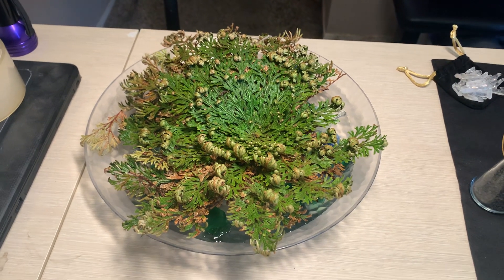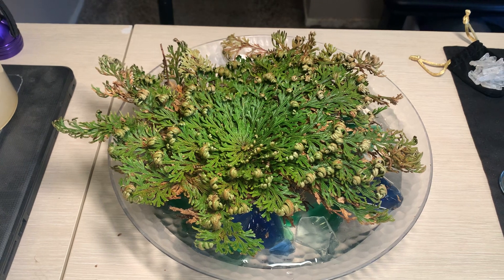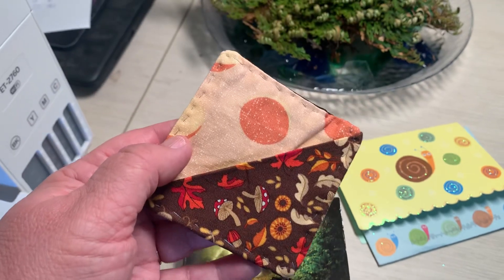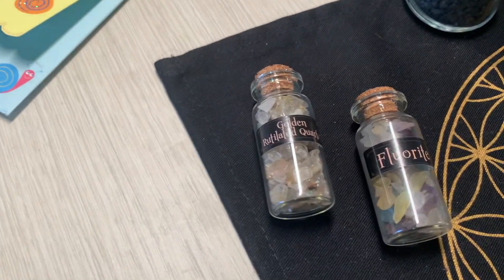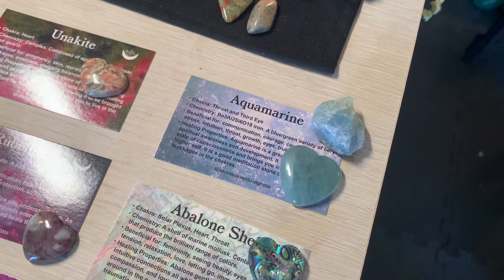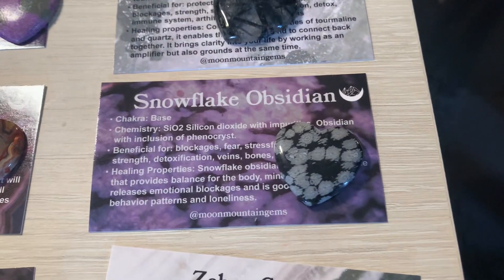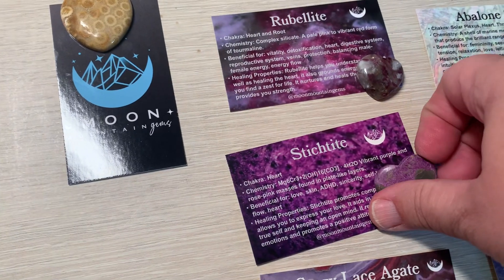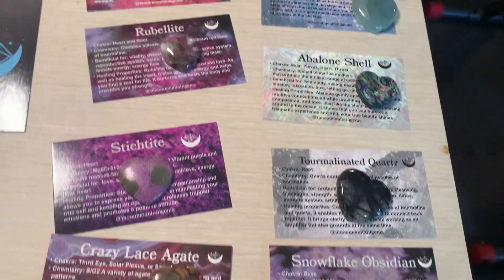Magical Mail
Couldn’t wait til Mailbag Monday to share!